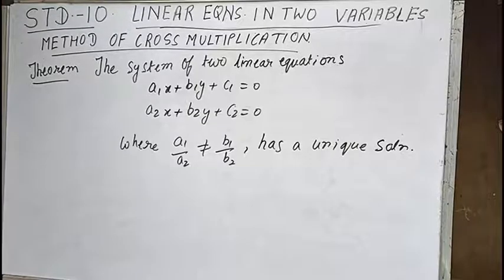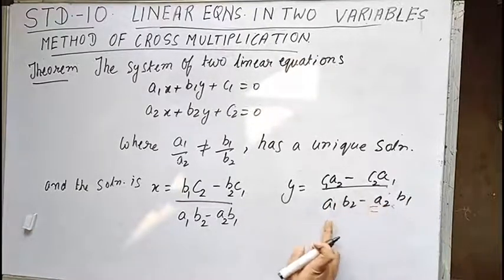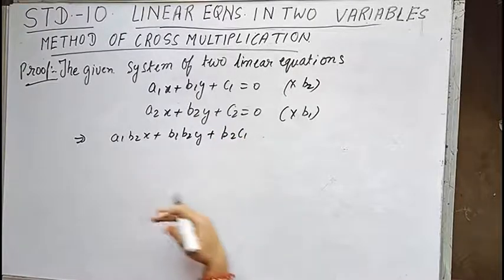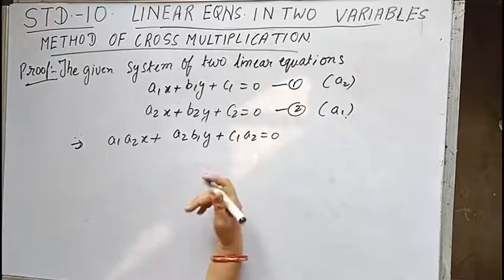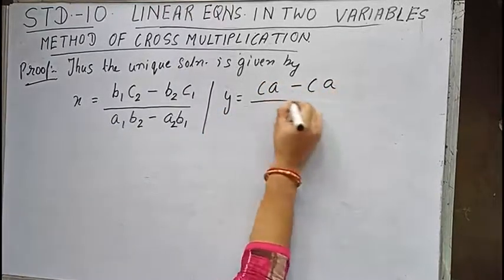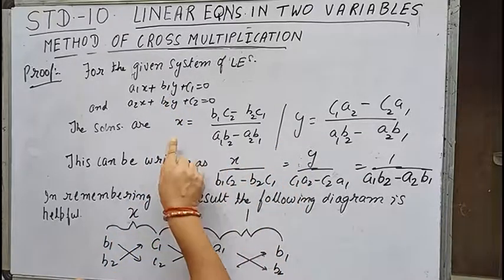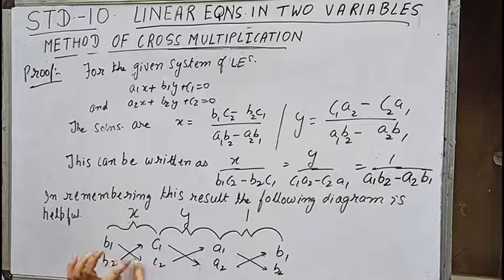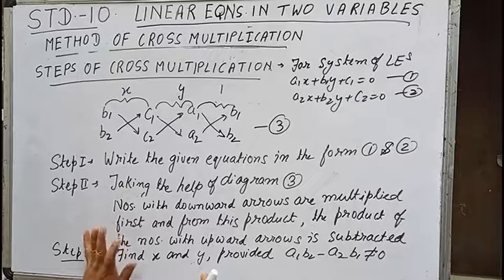Class-10 Ch-3 Part-19